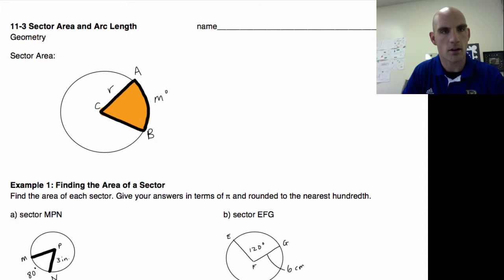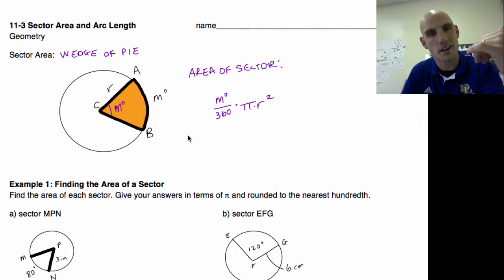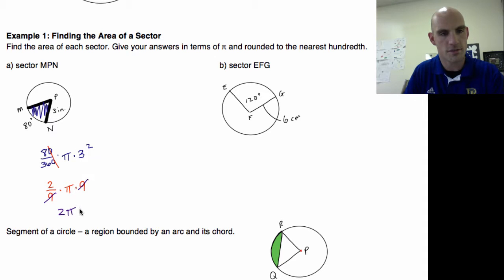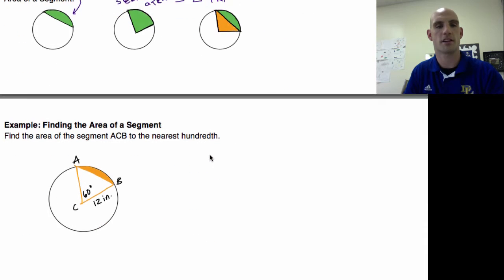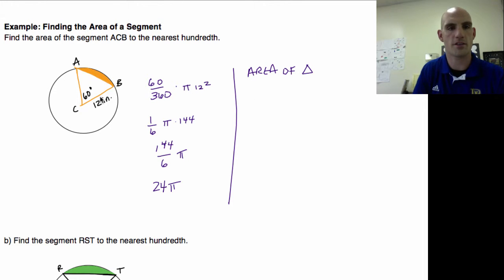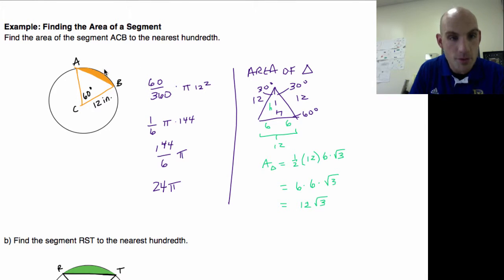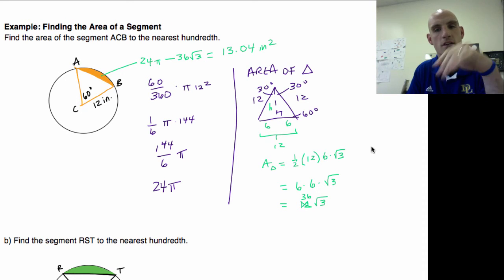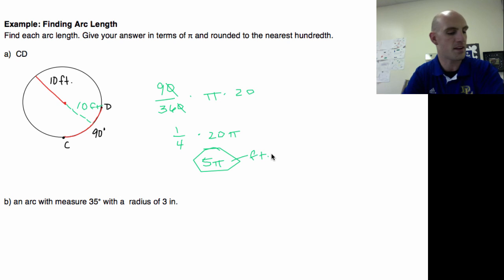Arc Length, Segement Area, and Sector Area